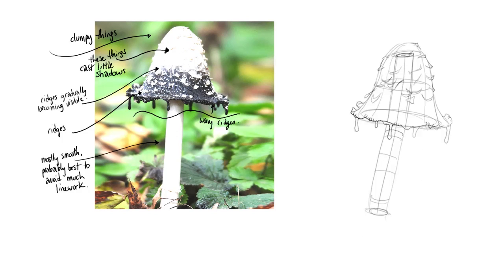Drawabox Lesson 2, Part 3: Construction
One of the fundamental concepts we tackle with the Drawabox lessons is the concept of constructional drawing - breaking objects down into their primary, simple forms, and then building them back up on the page.